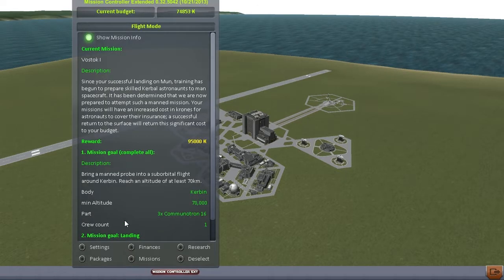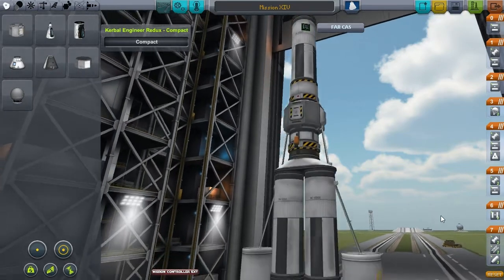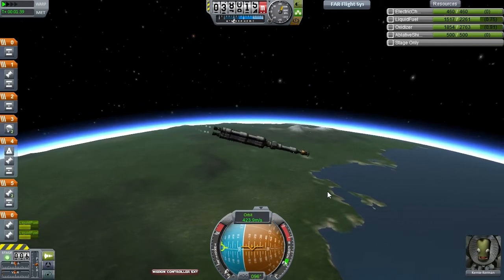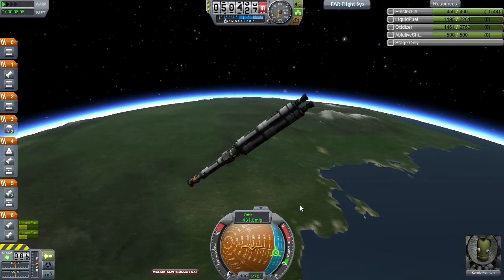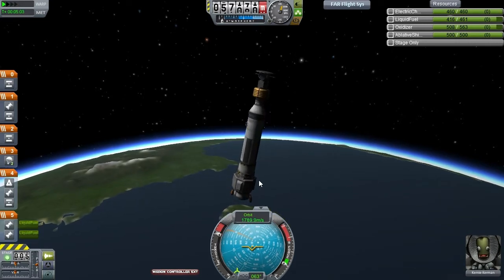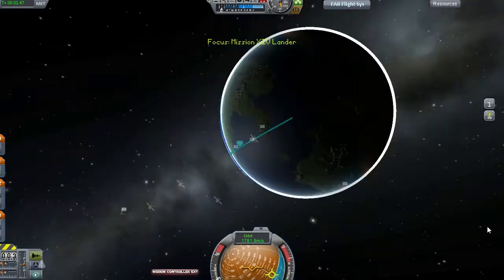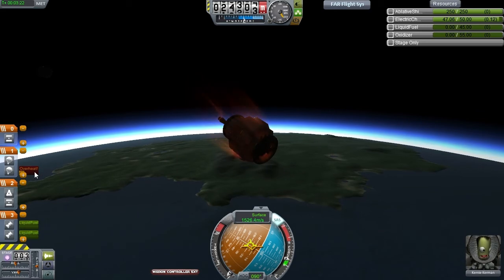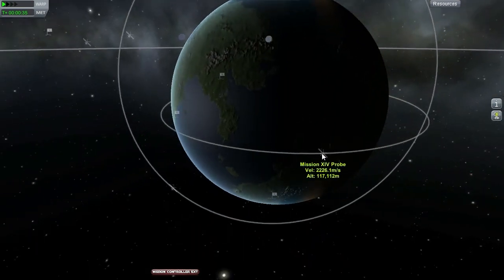Kerbal Space Program 0.22 - A Mission a Day 14 pt1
I combine the R&D technology tree with a 3rd party mission and economy plugin and run my own space program, one mission a day!